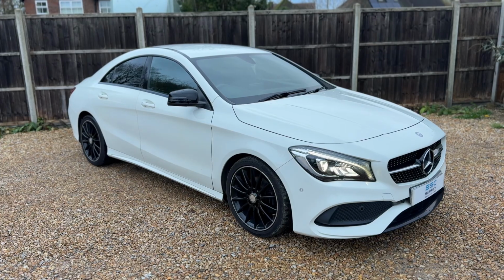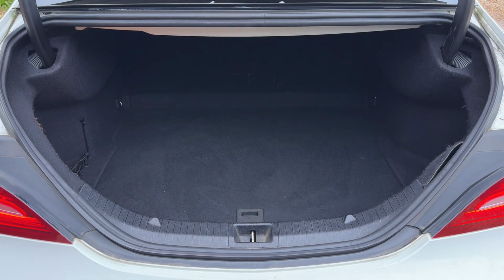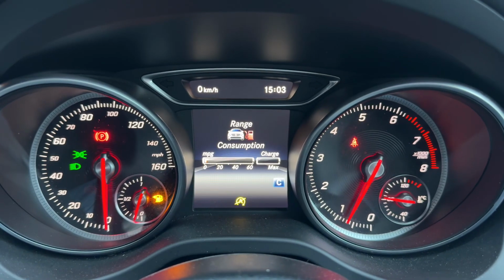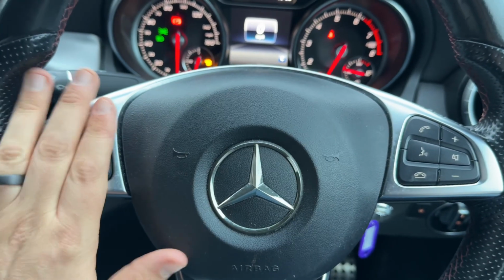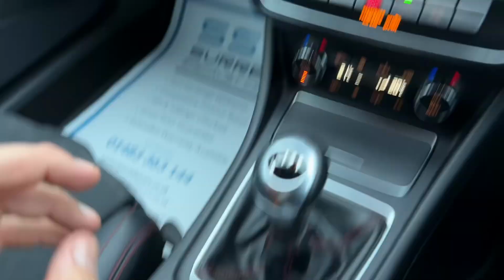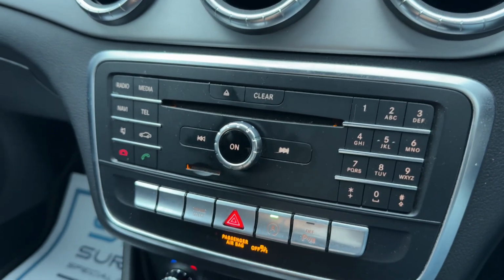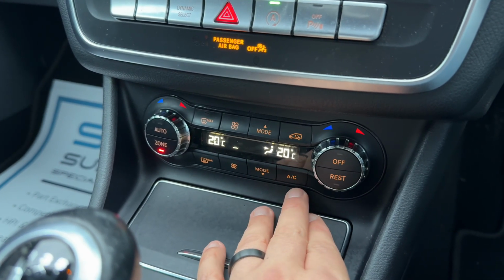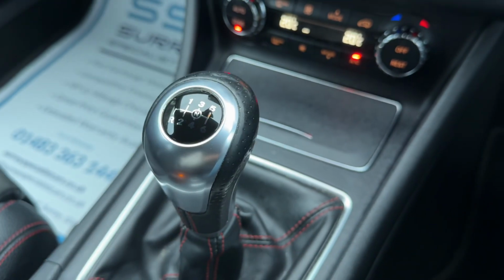Mercedes-Benz CLA180 WG66JZN